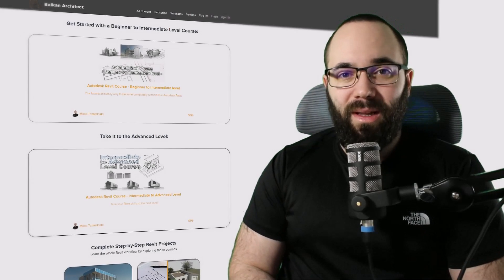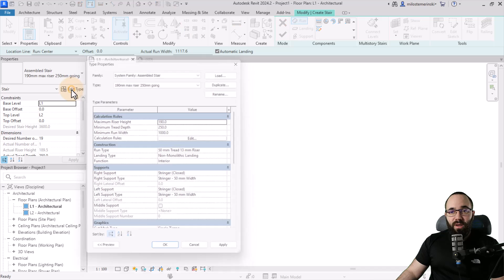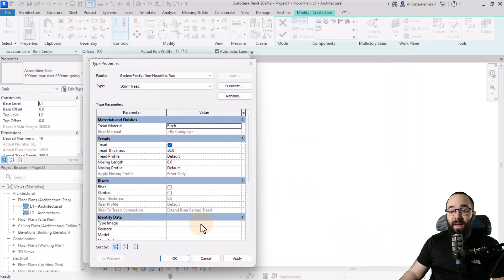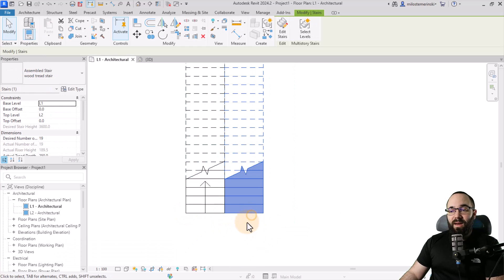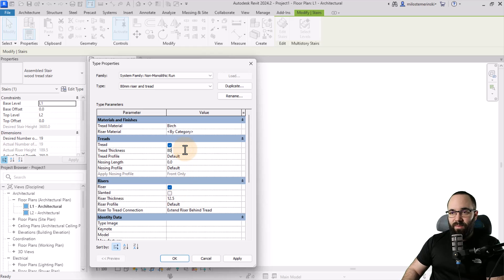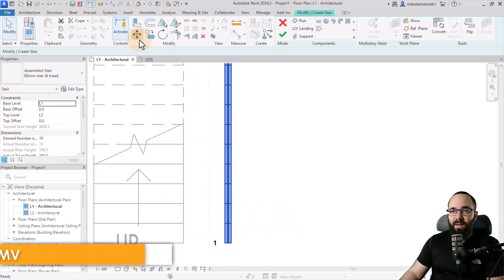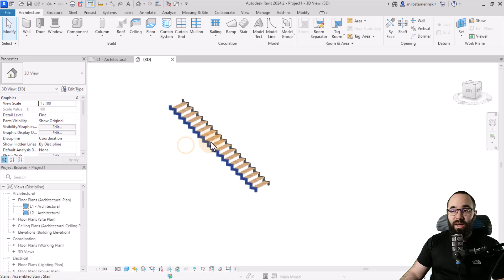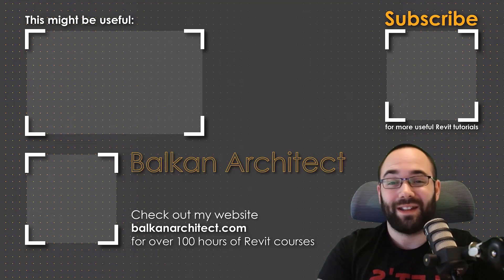Wood & Steel Stair in Revit Tutorial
By following this Revit tutorial you will learn how to model wood and steel stairs.

Timestamps

00:00 Intro
01:05 Stair tool - Creating a new type
01:44 Changing the type
02:20 Place the stair
02:40 Copy the stair off to the side
02:55 Change the type
04:12 Change the width

19YT24